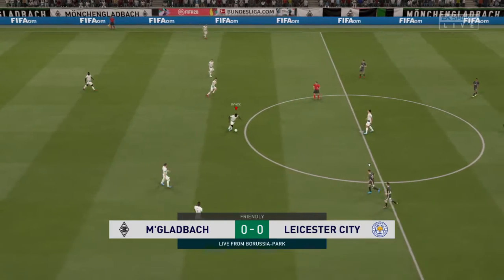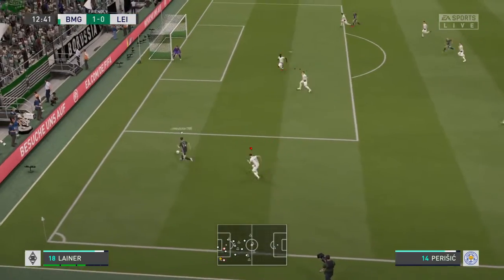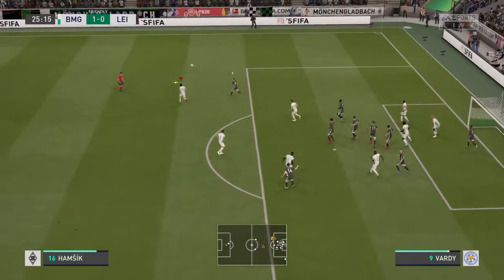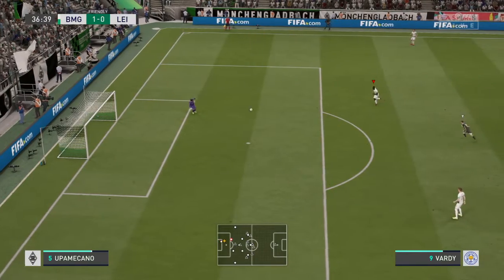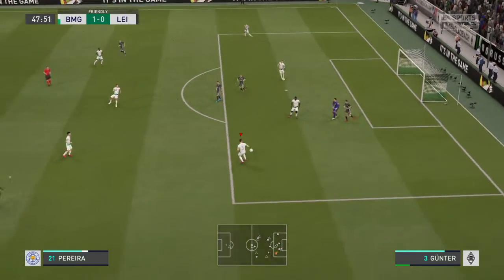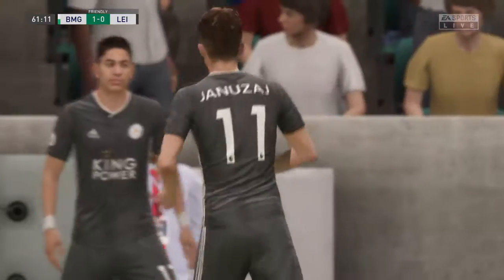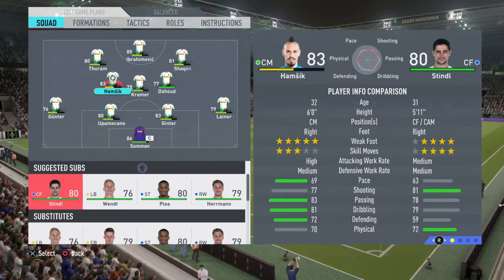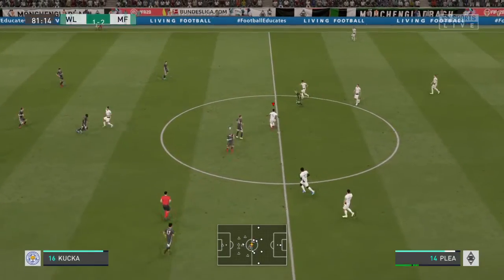(K) M'gladbach v Leicester City (F)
FT Europe XLII
Group C
Matchday 1

Referee: I. Muñiz Villate 4/5

M. Thuram (11')
M. Hamšík (A)

J. Vardy (70')
F. Bernardeschi (A)
F. Bernardeschi (81')
R. Pereira (A)
K. Schmeichel (WS)

MOTM: J. Evans